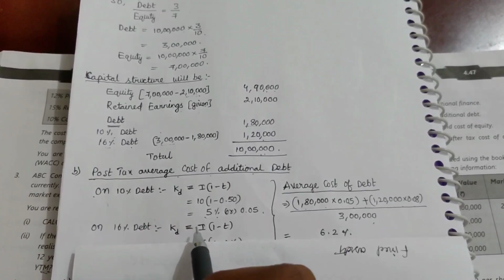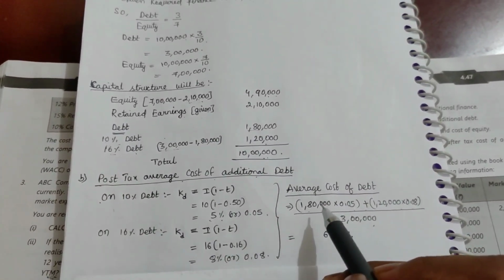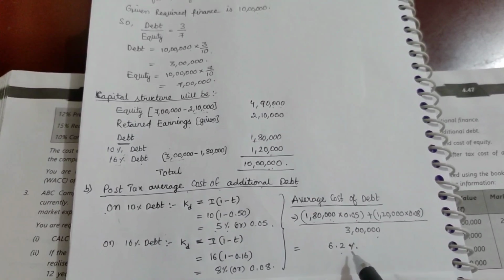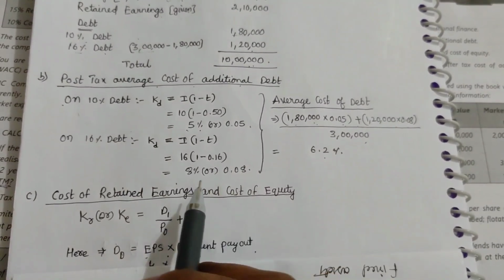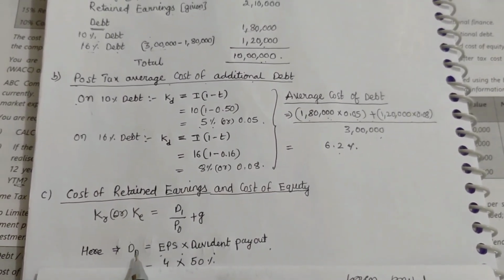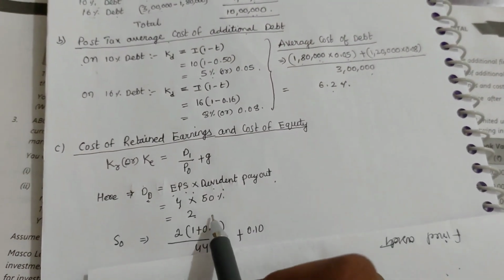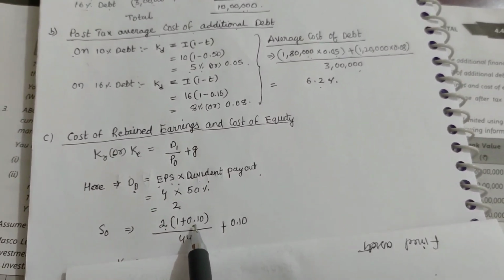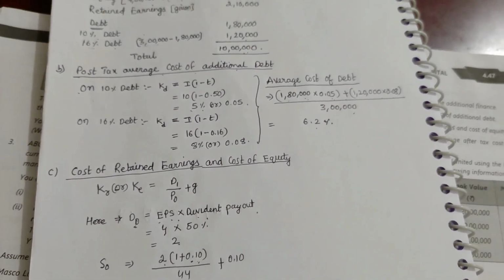Cost of Capital Practical problem 4 Of ICAI Material ca inter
financial management
ca inter cost of capital
cost of capital practical problem 4